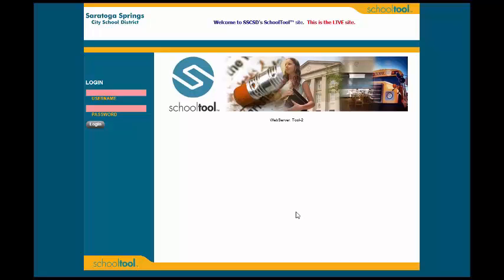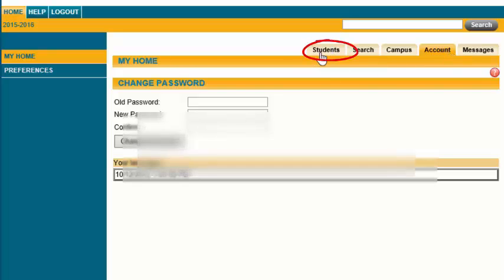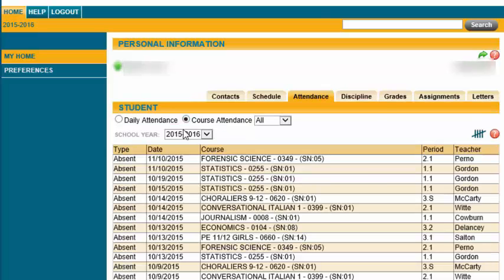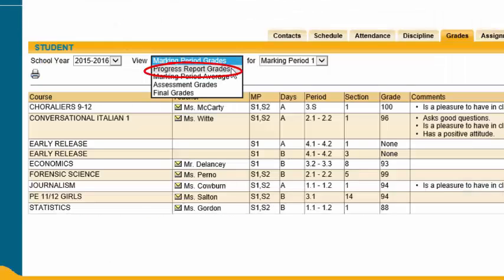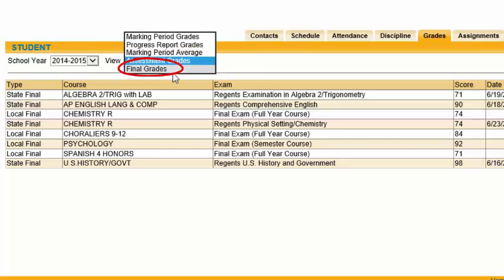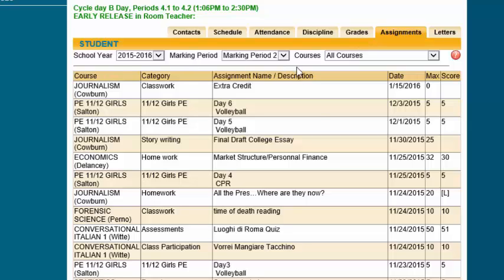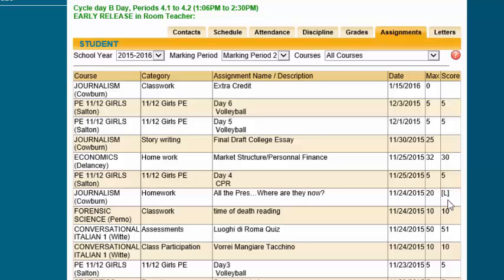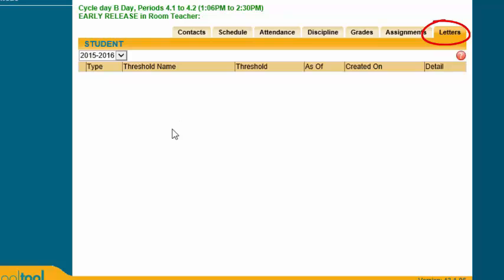Navigating the Parent Portal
Video tutorial for Parents on how to navigate through SchoolTool's Parent Portal